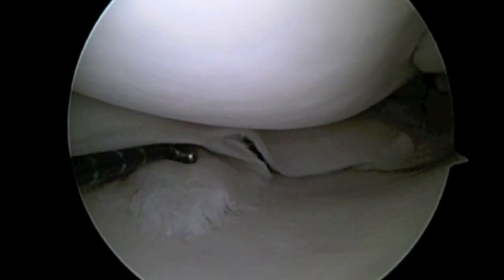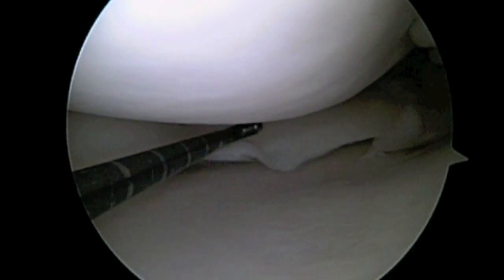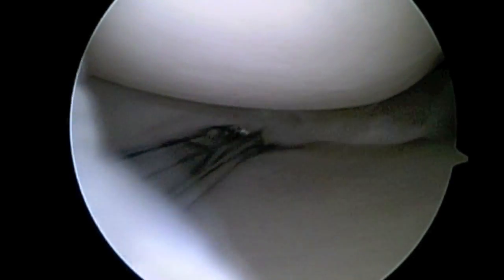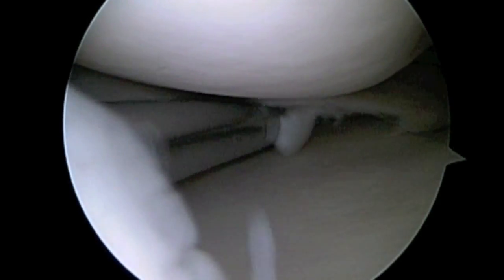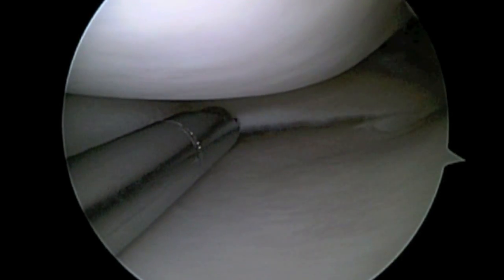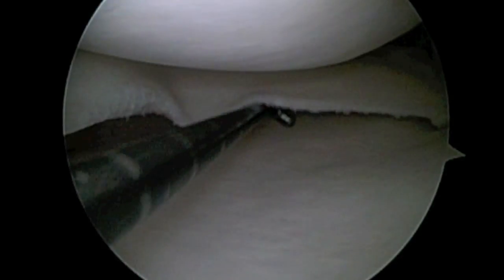Arthroscopic Partial Medial Meniscectomy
Brief video of Arthroscopic Partial Medial Meniscectomy